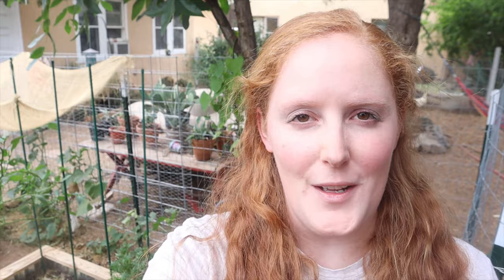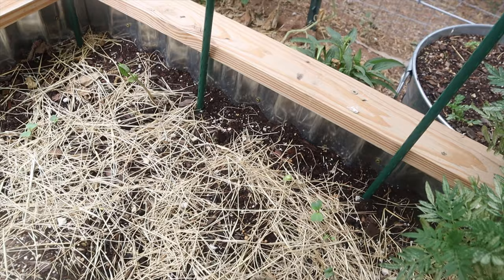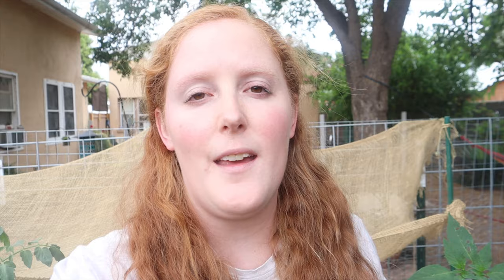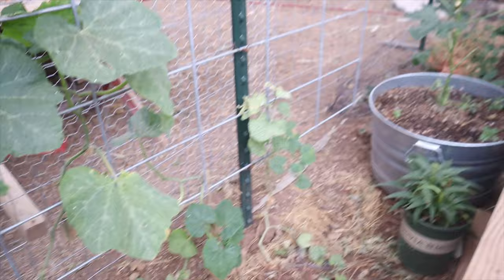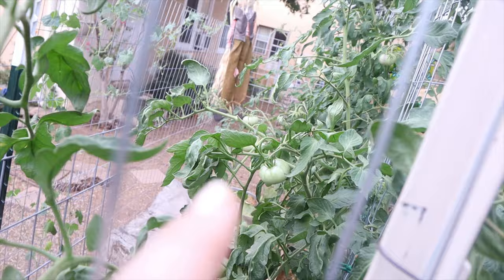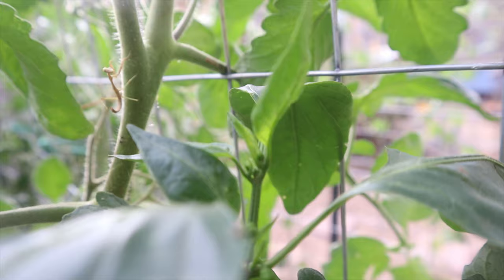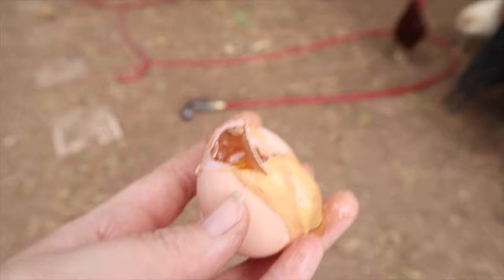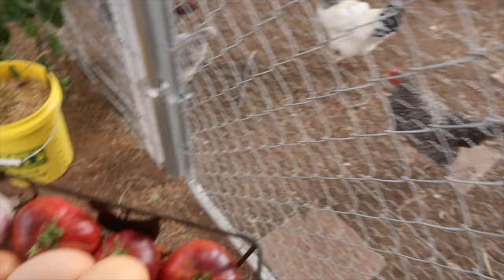Garden Tour (week 13) 2020 Harvest with me!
Join me as we harvest fresh produce and eggs on our mini homestead.